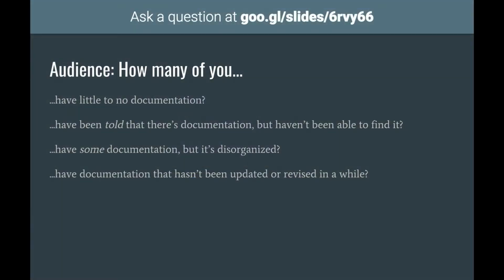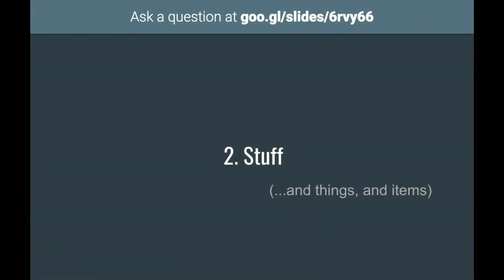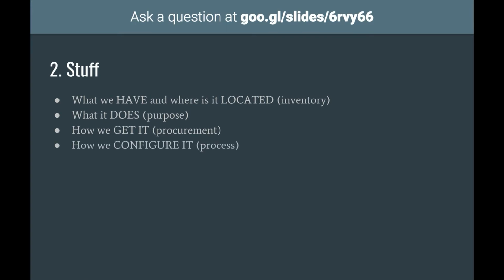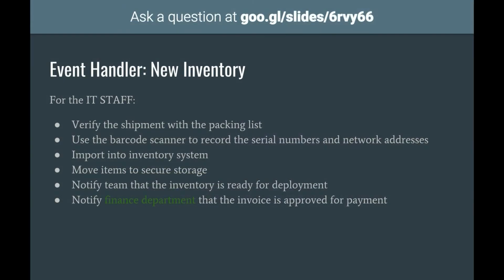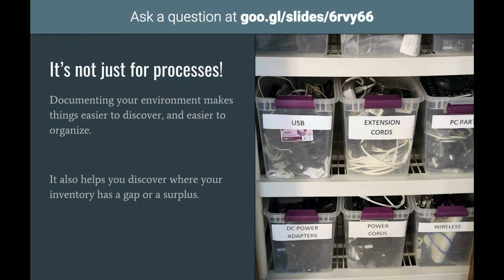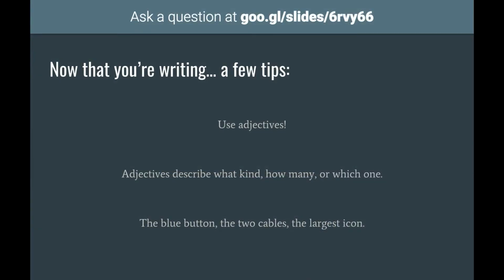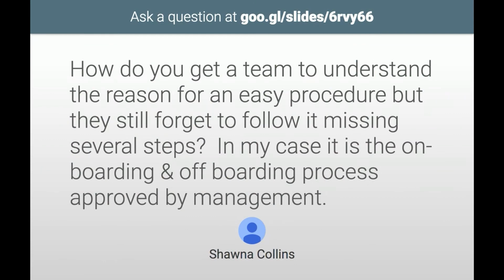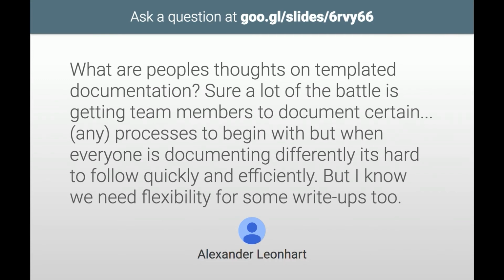We Should Write This Down Somewhere — Documentation for Beginners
Speaker:  Dennis Wurster